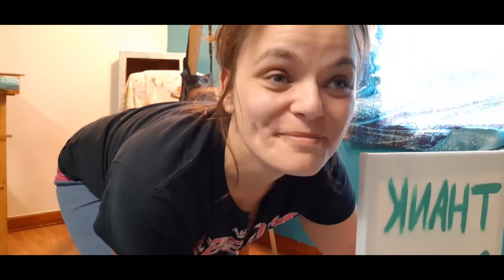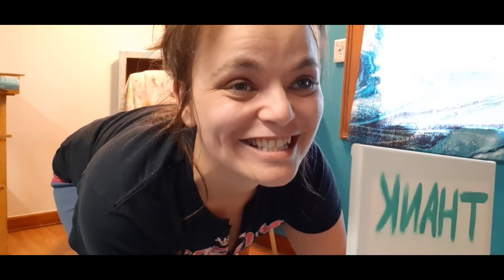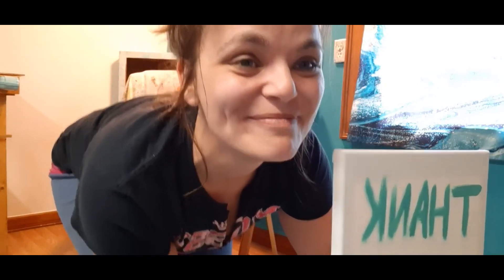Easter Drawing on Procreate